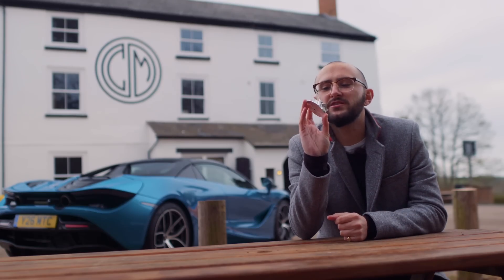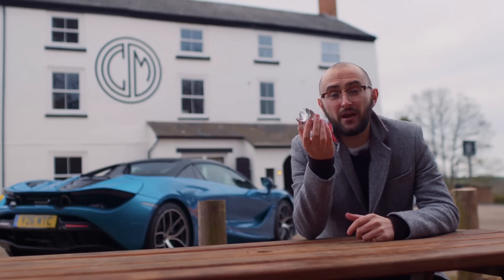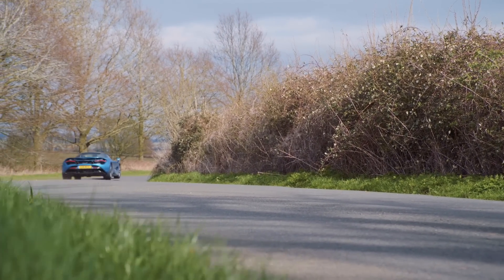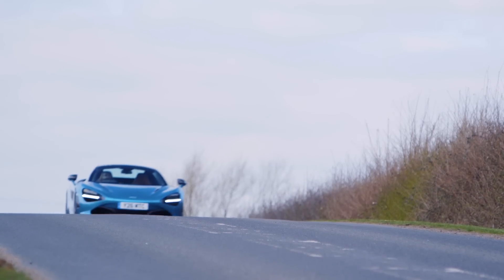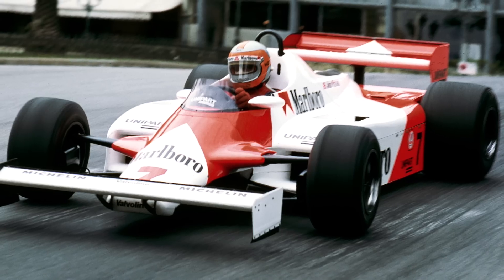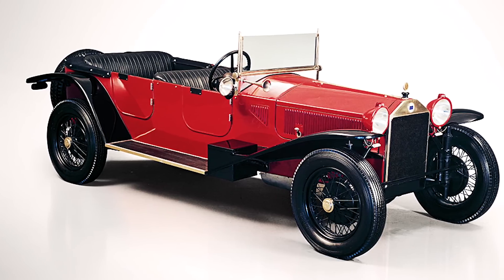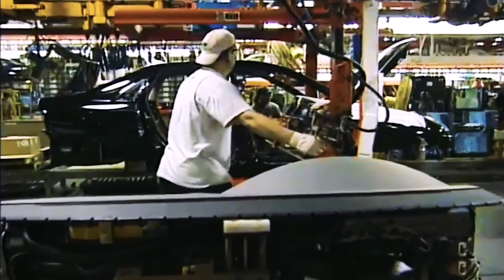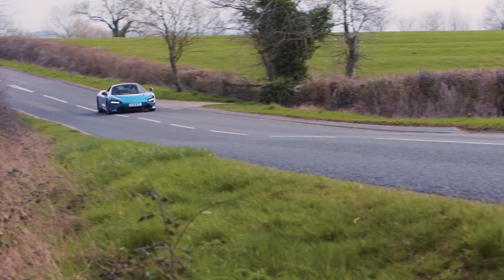What Actually Is A Monocoque Chassis? | Carfection 4K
We’ve all heard of a monocoque chassis but what actually is it and which cars have one? Alex Goy explains.

From aircrafts to cars, monocoques serve an important role in a vehicle’s structural rigidity. Many car manufactures implement this unibody construction, including McLaren, Lotus, Lancia, Bugatti, Mercedes-Benz and more. Often made from carbon fiber, these light-weight, high-strength support structures are found in dozens of production sports cars.